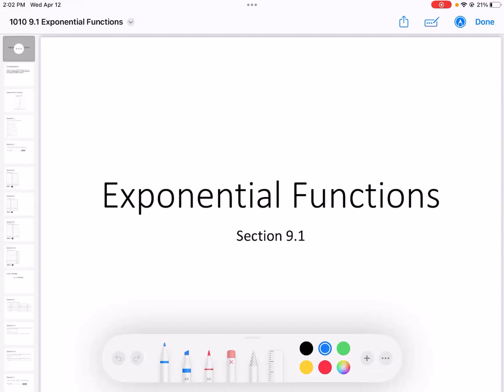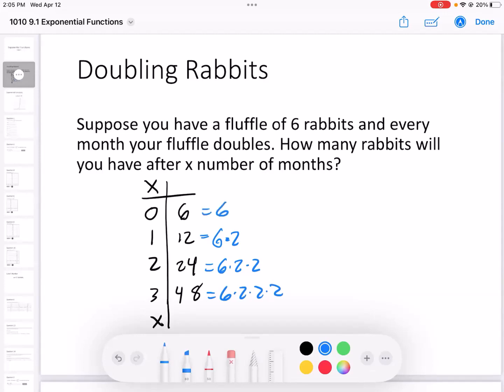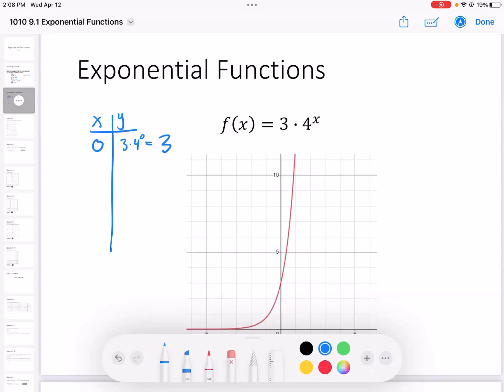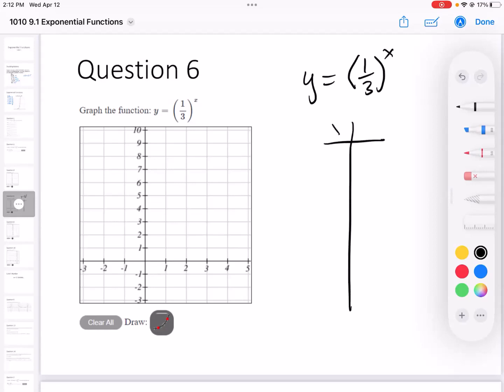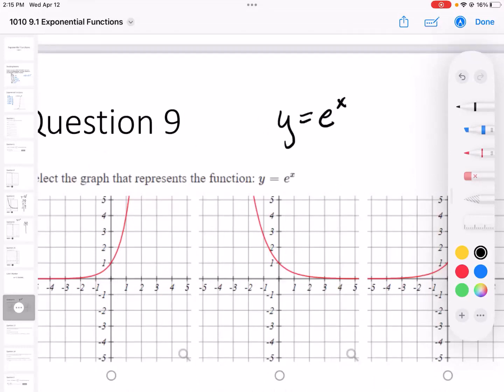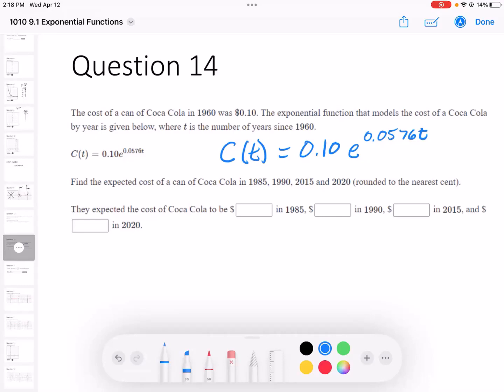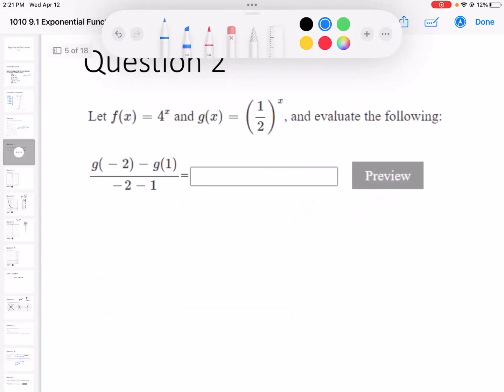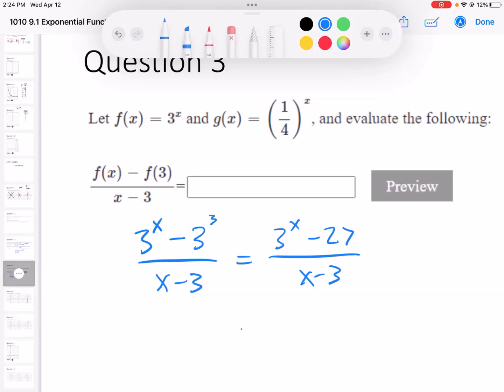Math 1010 9.1